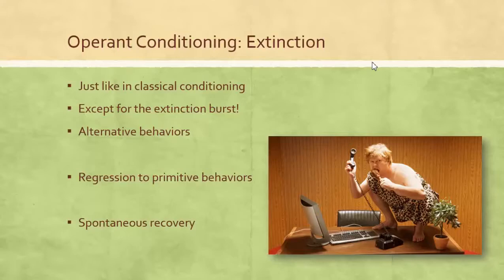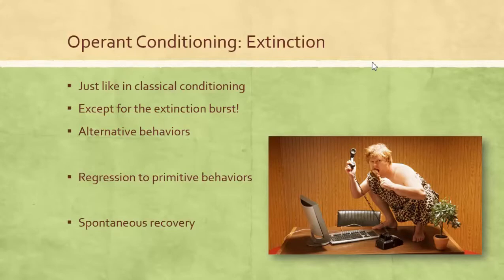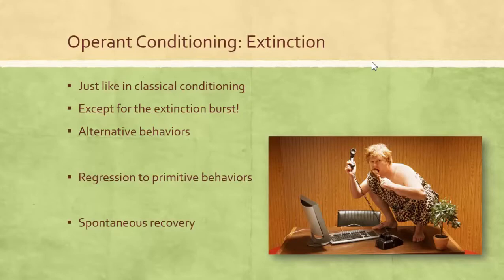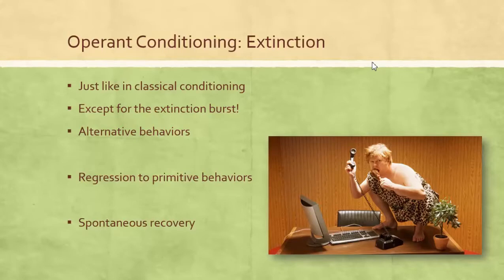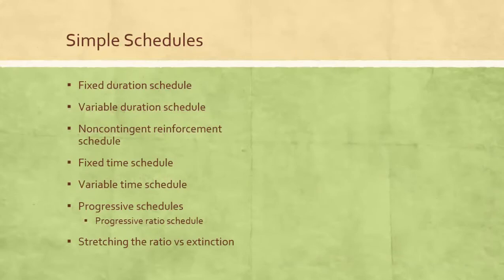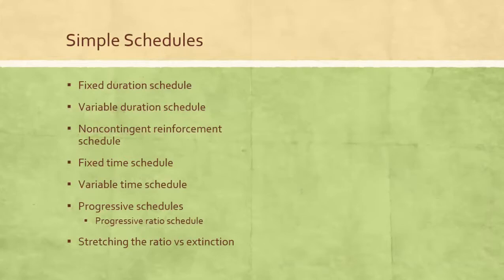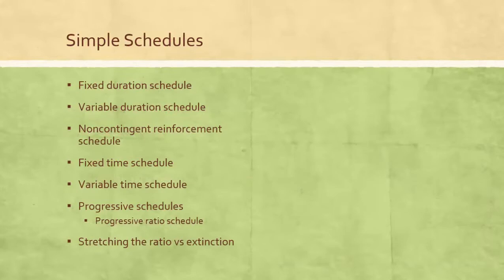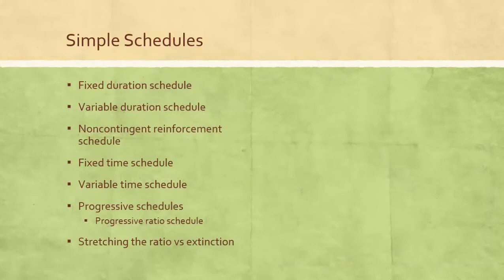Psychology of Learning - Lecture 7 Part 2 of 3